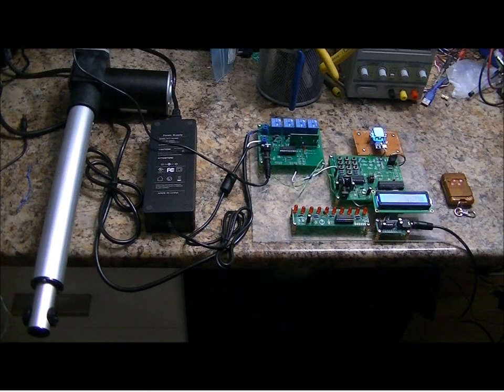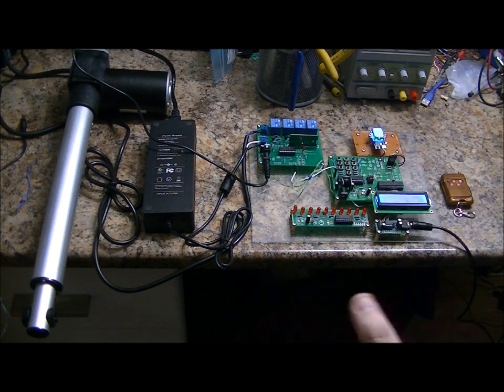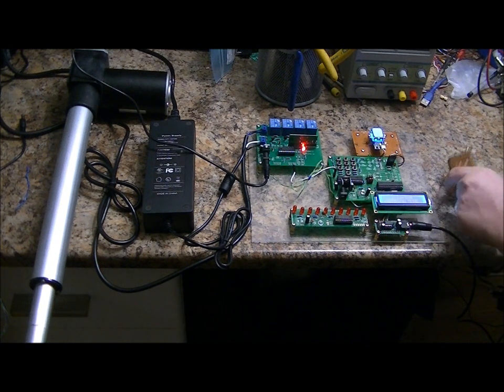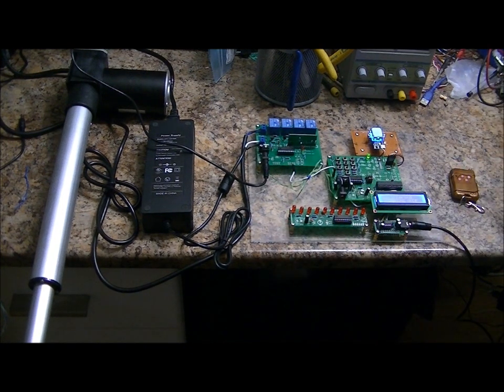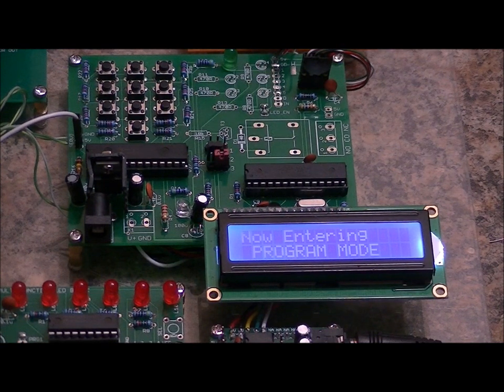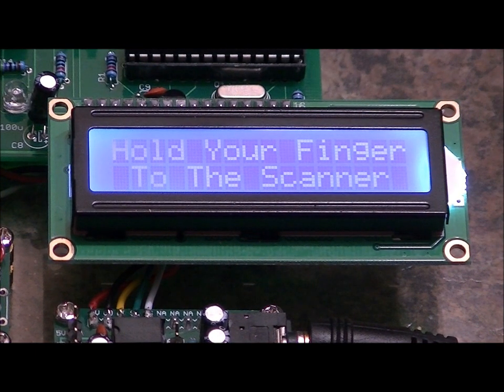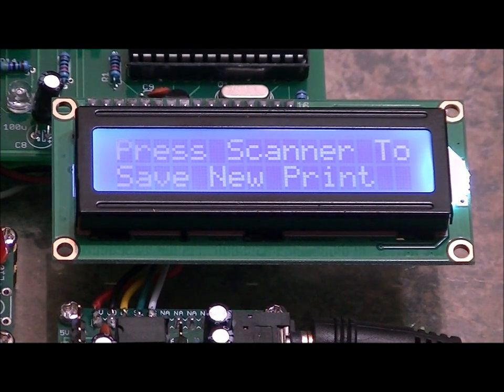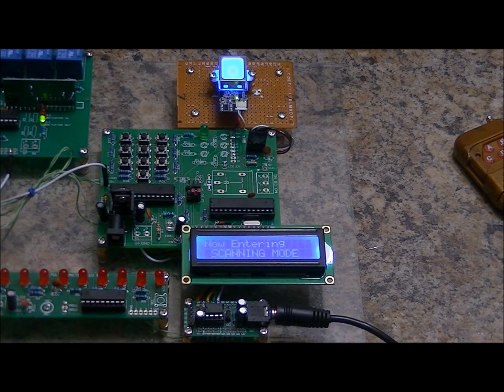Fingerprint Scanners & Linear Actuators! Hidden Door or Compartment!